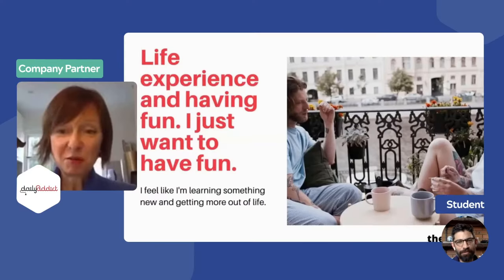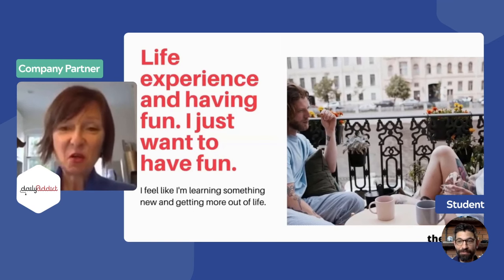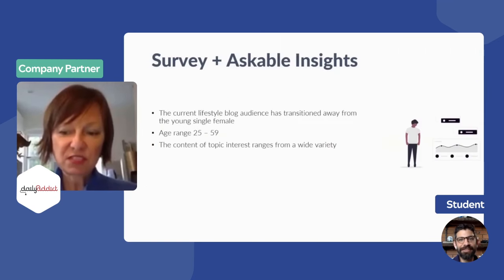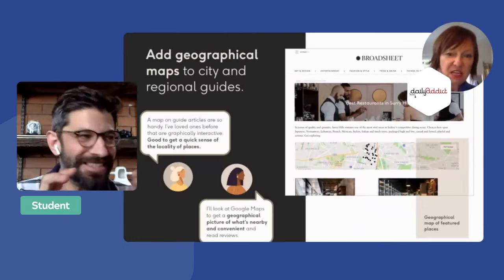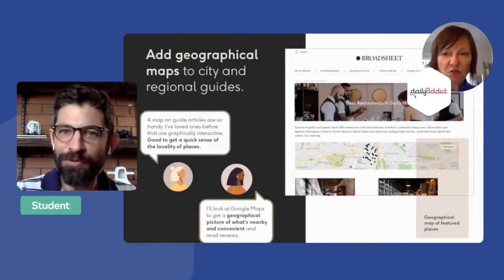Build Your UX Design Portfolio As You Learn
Learn by doing, on real company projects. Our UX Career Launcher course will get you working on live projects with 3 companies to give you the skills AND experience you need to break in to creative tech.

Spots are filling quickly. Don't miss out!